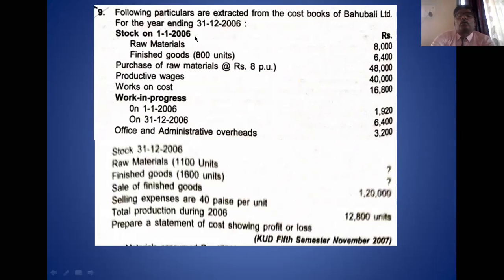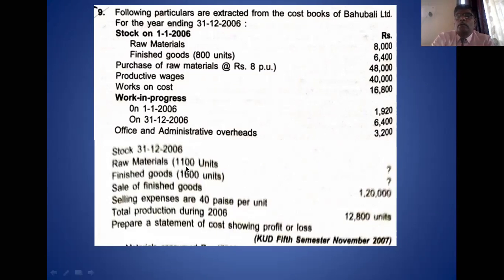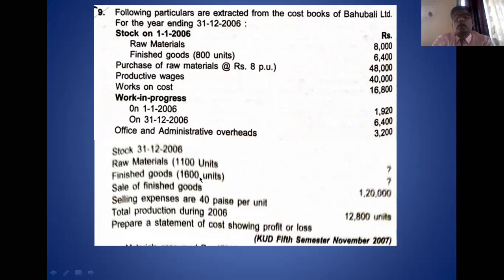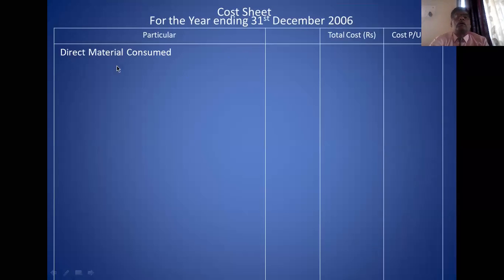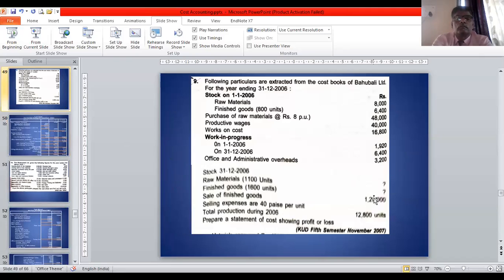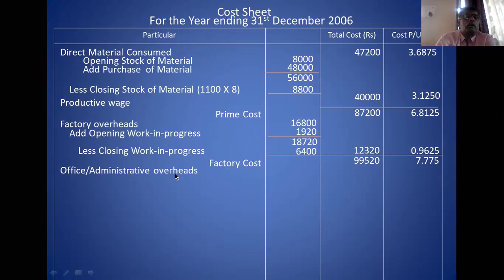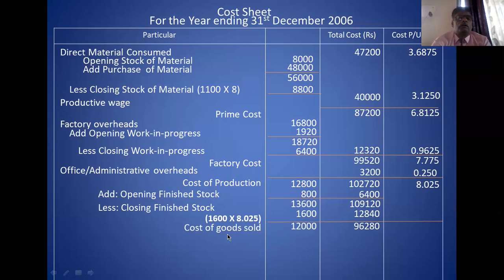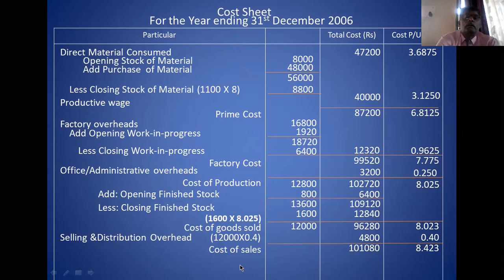07 Cost II